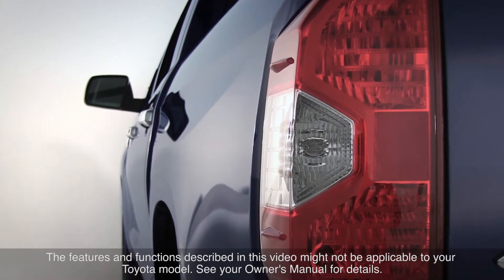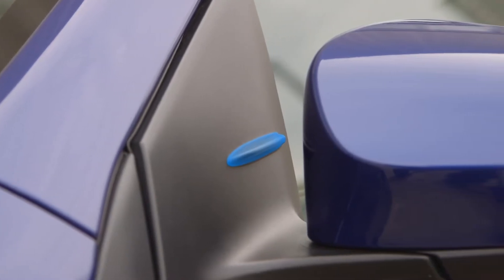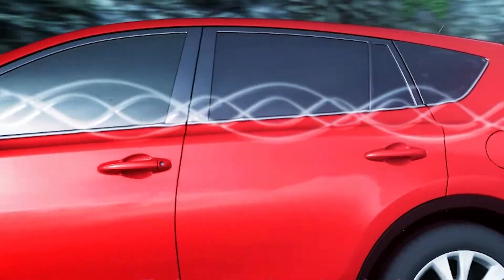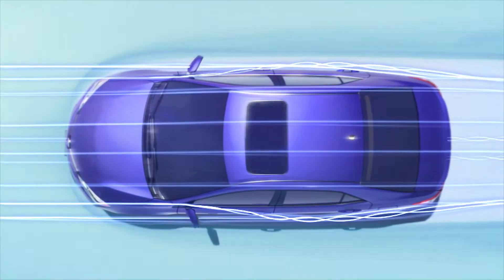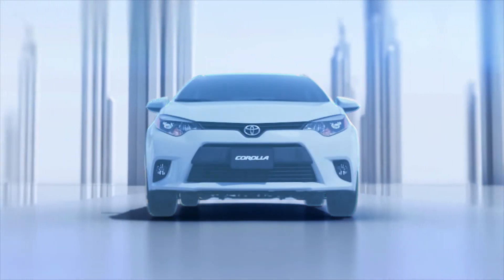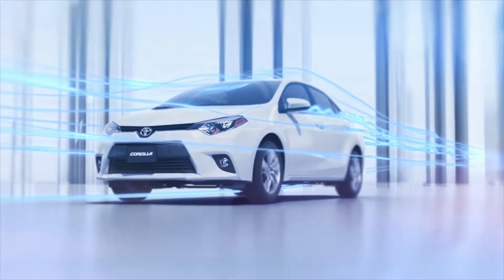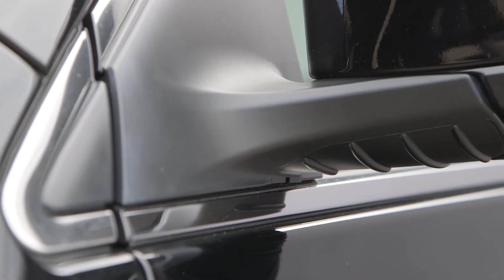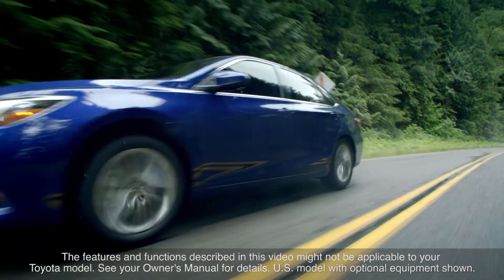Vortex Generators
Vortex generators help enhance the aerodynamic stability of some Toyota vehicles.